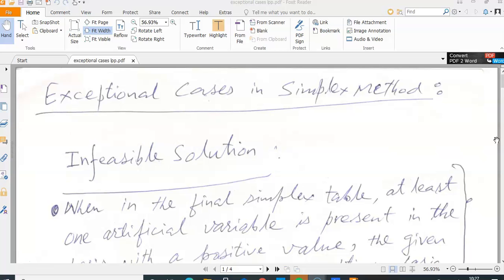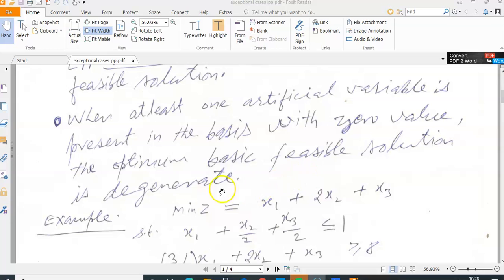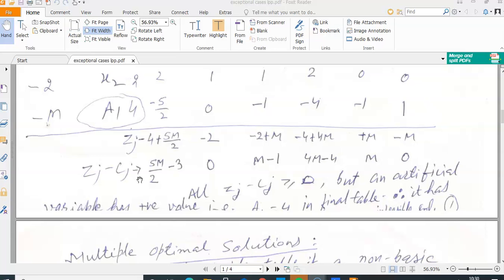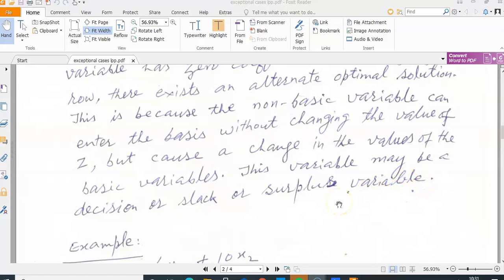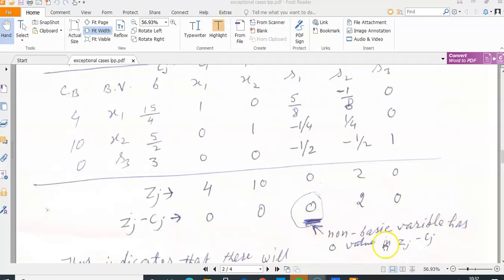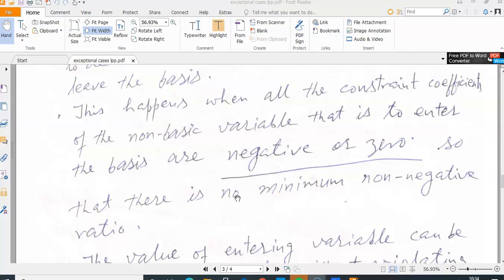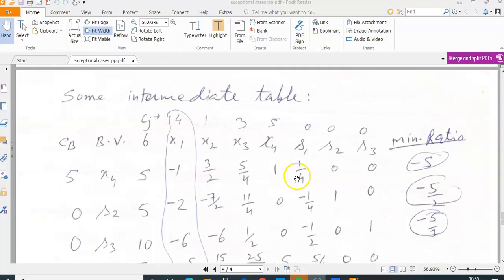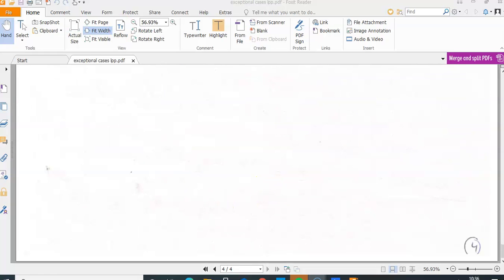Linear Programming: Exceptional Cases in LPP